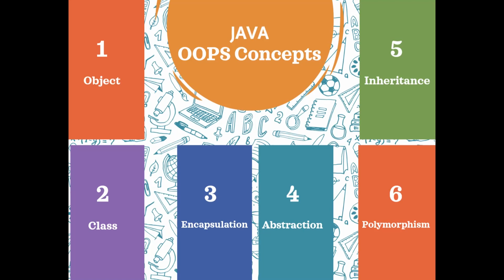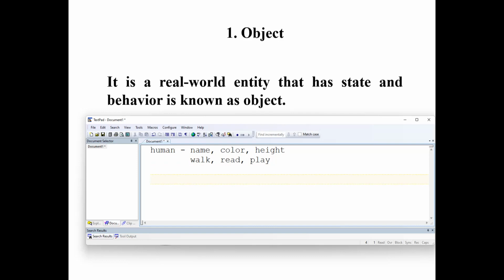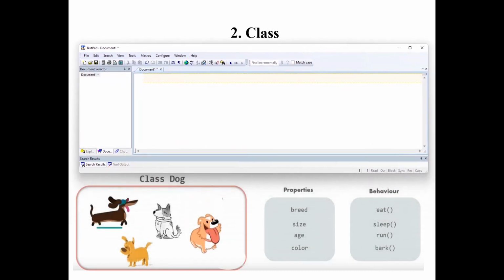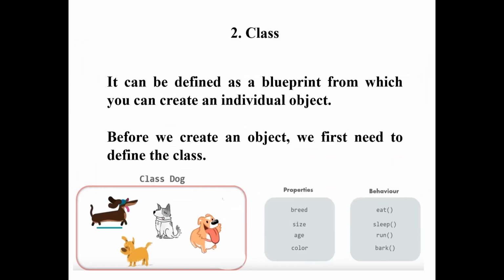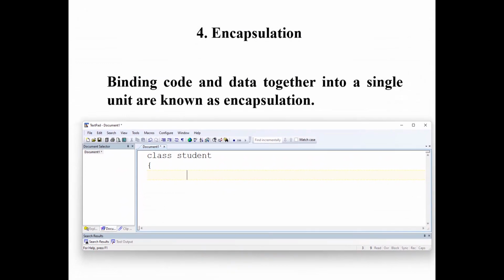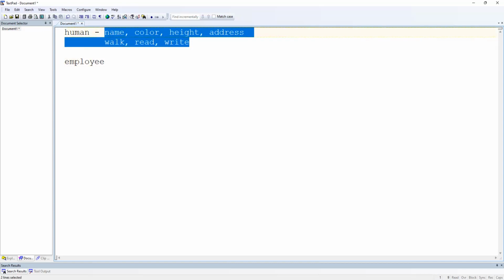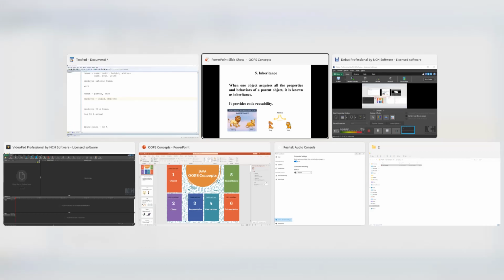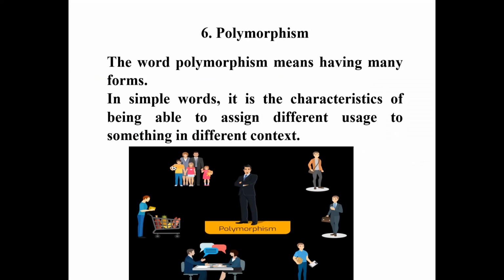JAVA OOPS Concepts | Object Oriented Programming | Java Tutorial for Beginners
OOPS Concepts

1. Object
2. Class
3. Abstraction
4. Encapsulation
5. Inheritance
6. Polymorphism